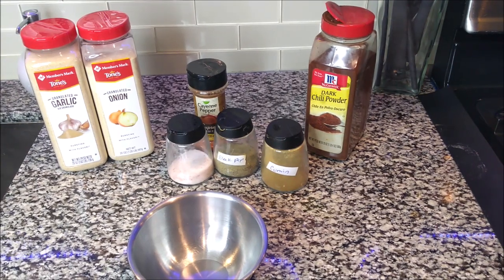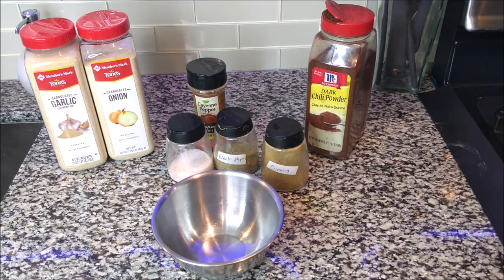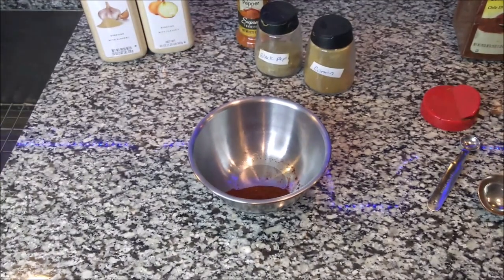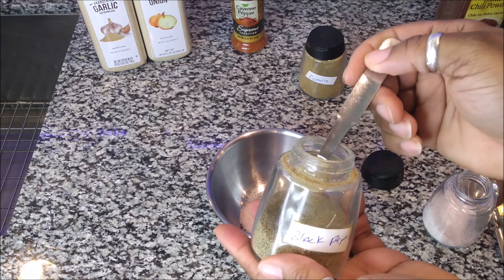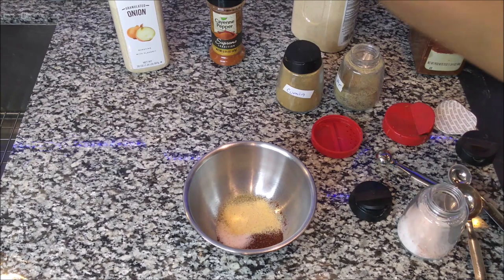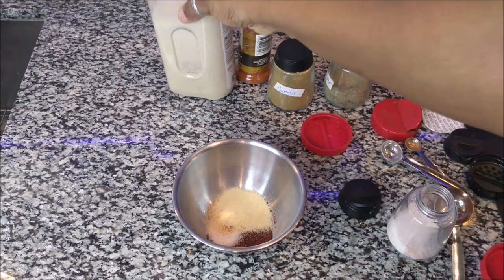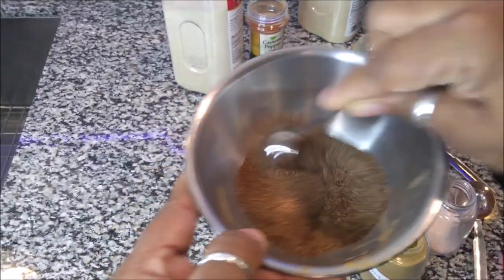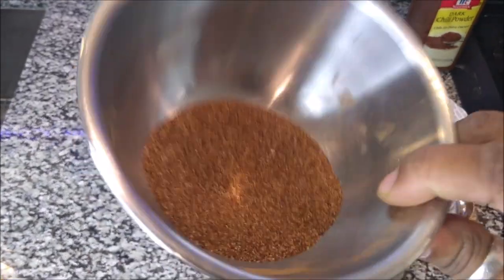HOW TO MAKE CHILI SEASONING (DIY) SAVE MONEY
DIY CHILI SEASONING HOW TO MAKE CHILI SEASONING, CHILI PACKET,

BUFFALO NY,14215

Please go support both of my prince's channel's
  RIZZY'S WORLD